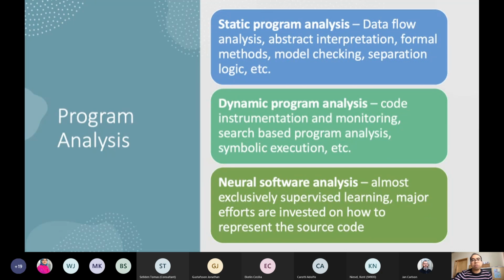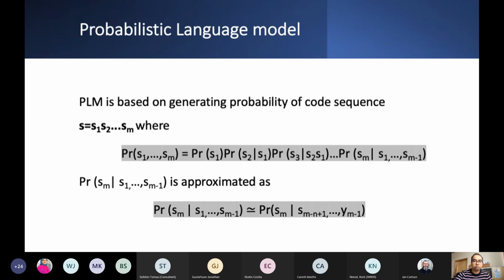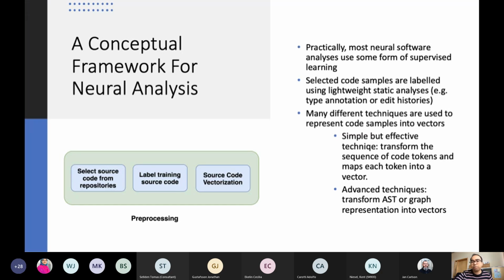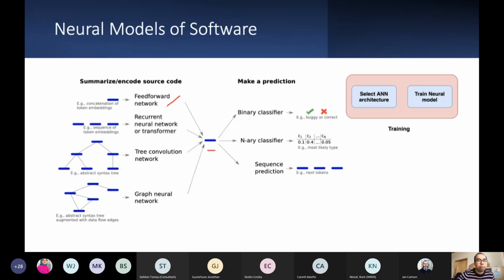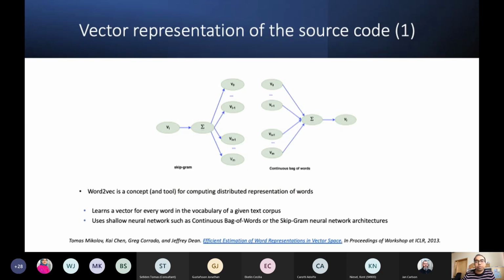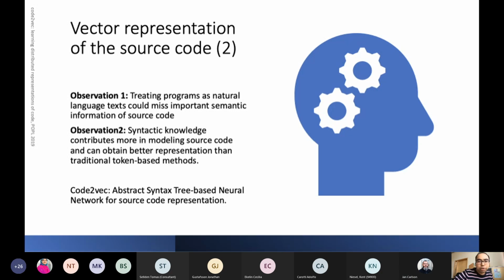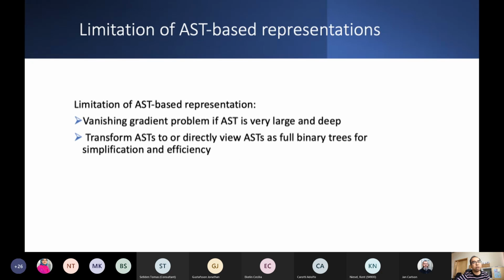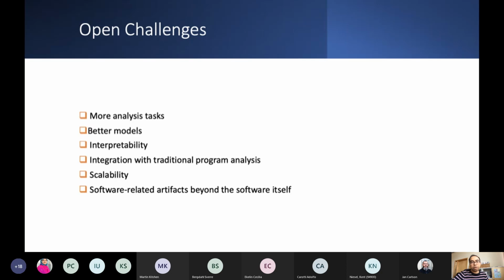Analyzing software code using artificial neural networks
Software center Lunch seminar: Analyzing software code using artificial neural networks

Title: Analyzing software code using artificial neural networks

Speaker: Abu Naser Masud, Senior Lecturer, MDH

Description: Analyzing software code reveals many important aspects of the software such as bugs, security vulnerabilities, API recommendation, code similarity, code quality, etc. The dominant code analysis techniques include static and dynamic program analyses. However, artificial neural network (ANN) based source code analysis is a rising trend for the analysis of software. In this talk, I shall present the general methodology of ANN-based source code analysis and discuss the potentials and limitations of this technique.